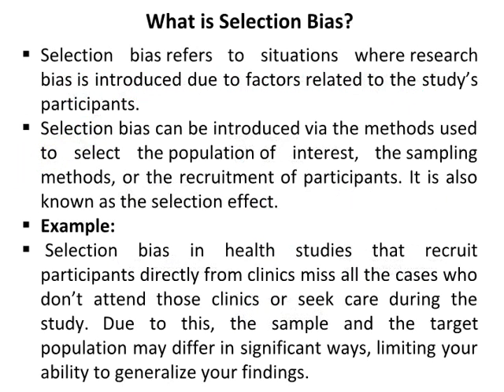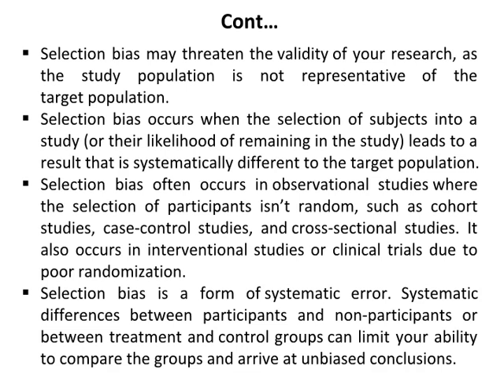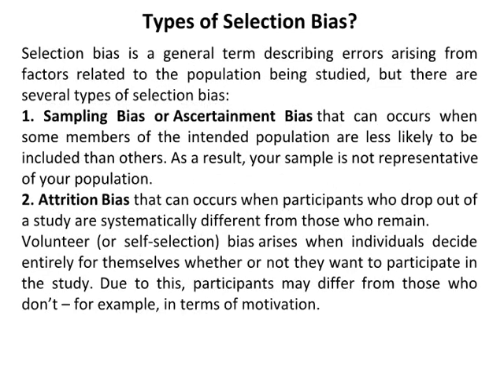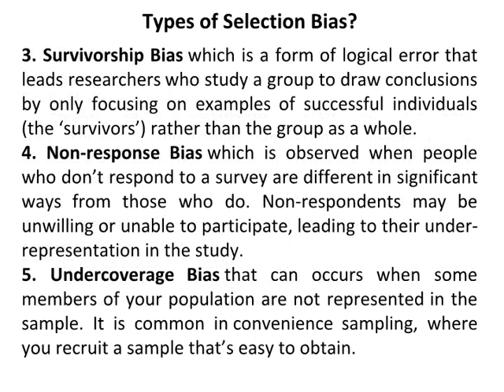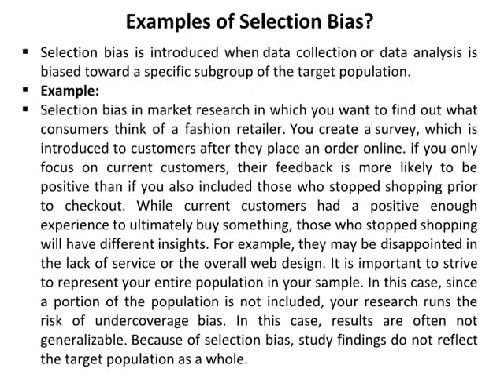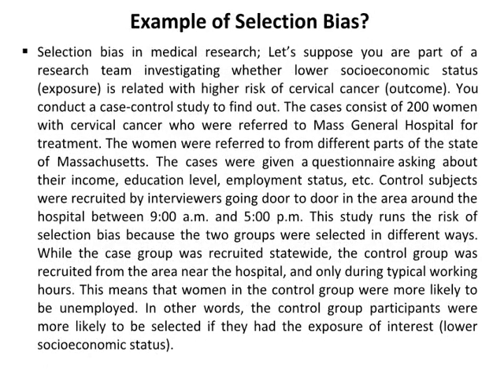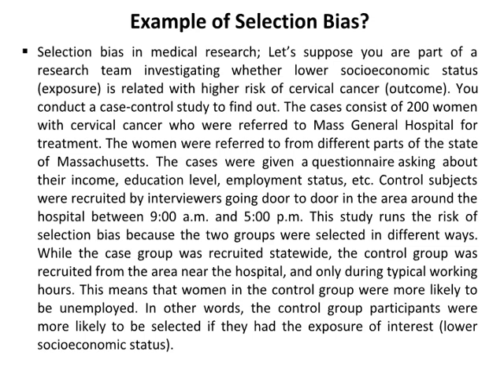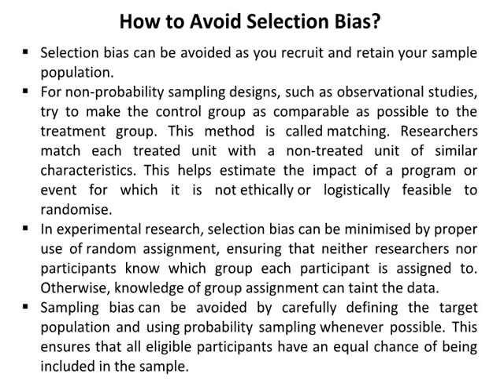What is Selection Bias?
This video is about selection bias.